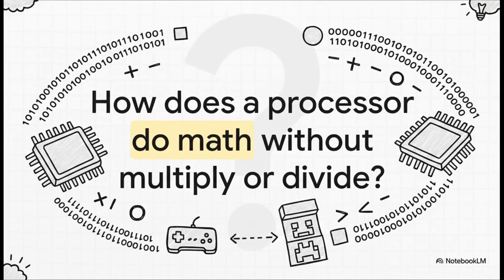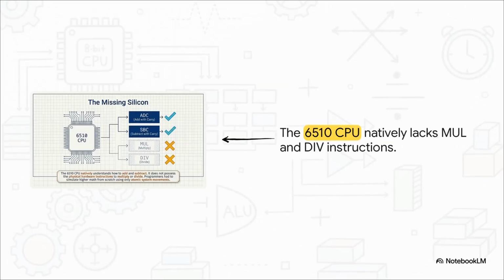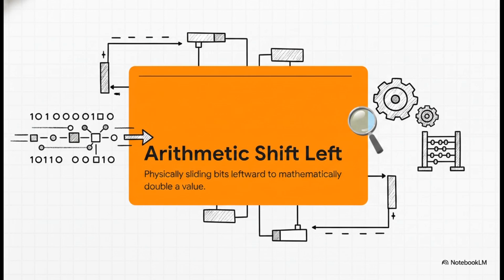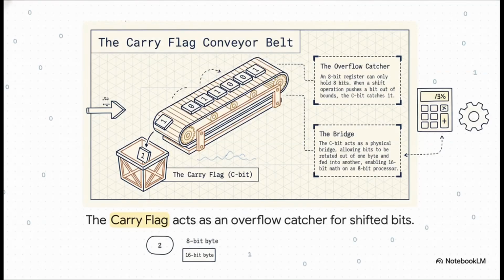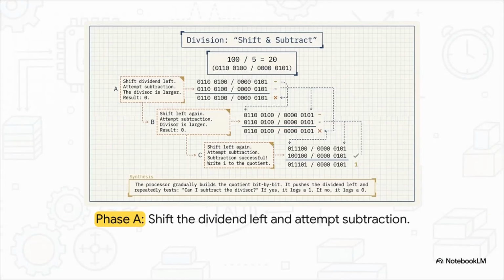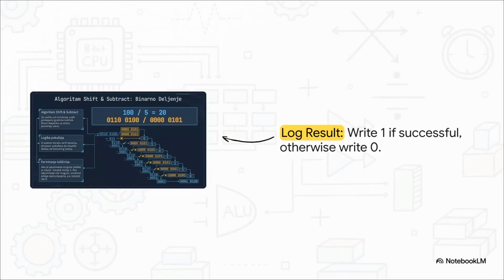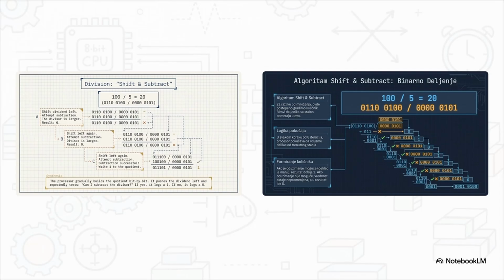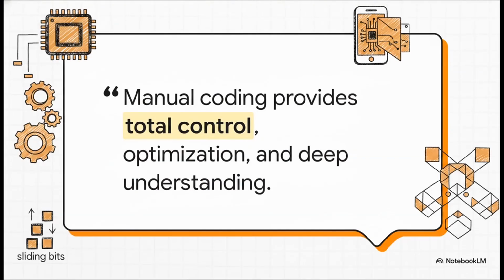C64 Assembly - TIPS 2 - Multiplication and Division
C64 - TIPS 2 | Multiplication and Division in 6510 Assembly

Welcome to the second episode of the Commodore 64 Tips series!

In this video we explore one of the most interesting topics in assembly programming: how to perform multiplication and division on the 6510 processor, which does not provide dedicated instructions for these operations.

Topics covered:

Multiplying two 8-bit numbers using addition, shifting, and bit rotation.
Dividing two 8-bit numbers using a binary division algorithm.
Storing and reading results from memory using BASIC.
Turbo Assembler specifics and why SYS 64738 and SYS 4096 are sometimes required.

At the end of the video you'll also find an interesting BASIC program challenge connected to Murphy's Law.

If you enjoy Commodore 64, 6510 assembly language, retro computing, and classic programming techniques, this video is for you.

Visit us at: techfokus.rs

Have fun and see you in the next C64 Tips !